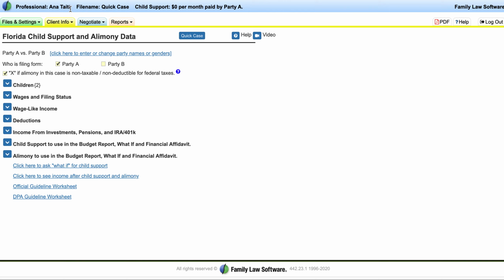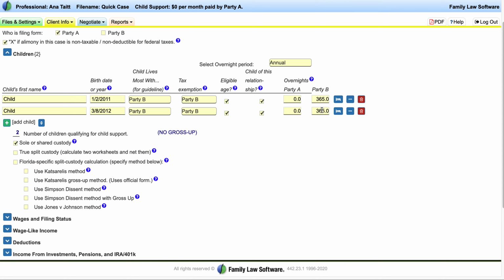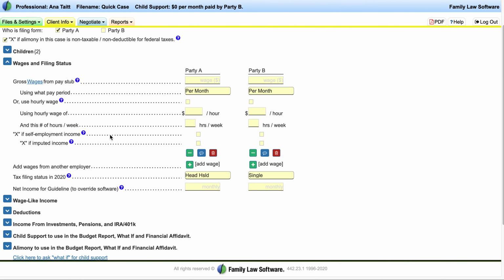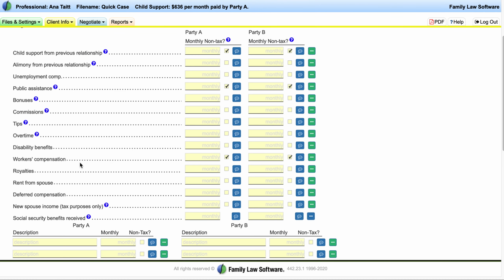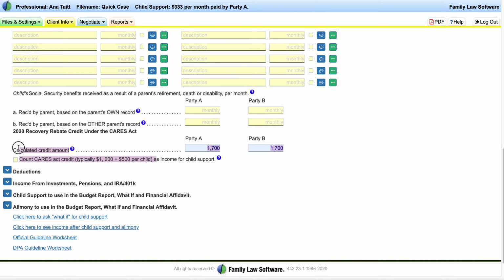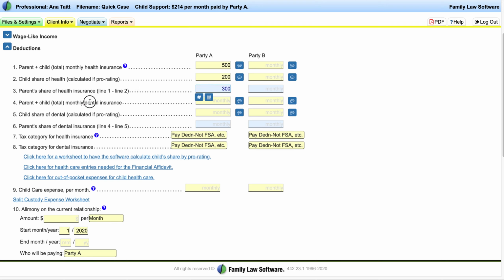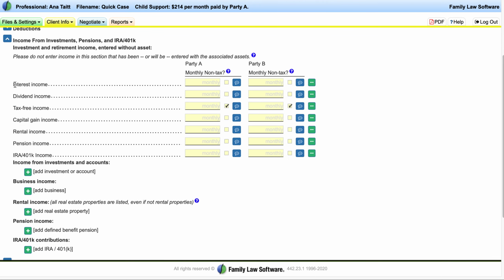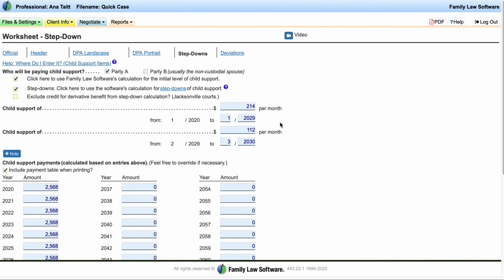Florida Child Support using Family Law Software Cloud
With Family Law Software you will find it easier to create Florida child support guidelines and the Florida financial affidavit. You will be more efficient and more profitable. And you will achieve better client outcomes.